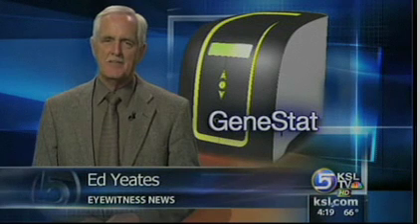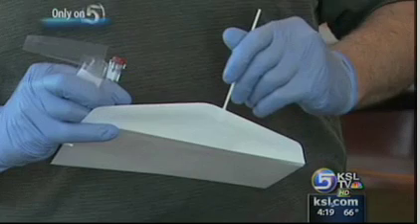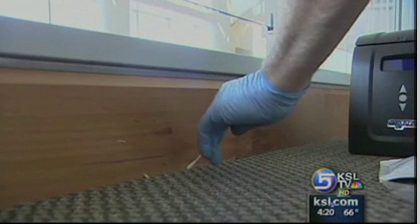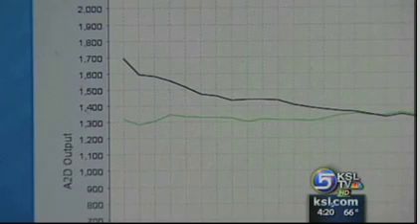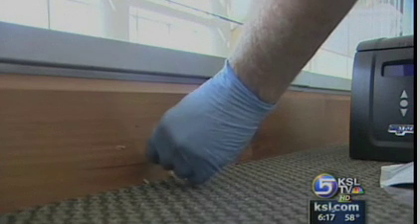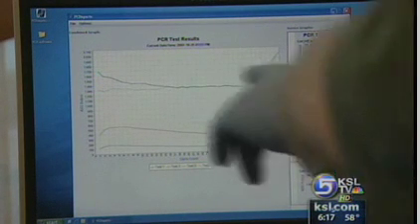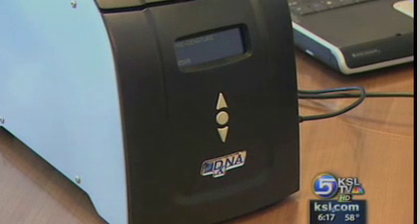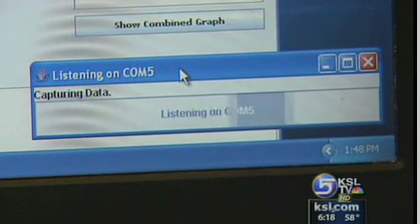dxna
DXNA newscast